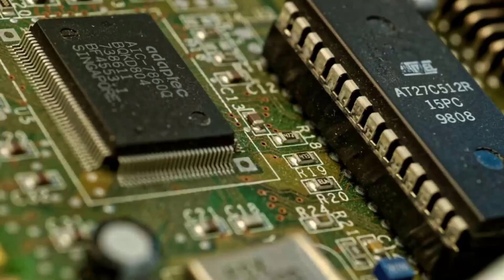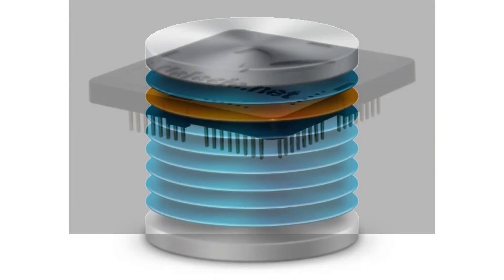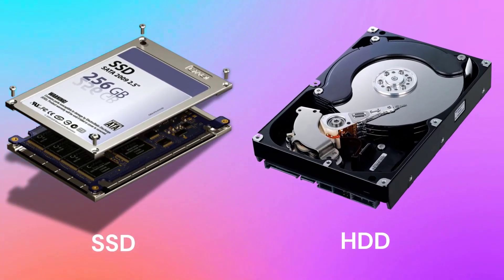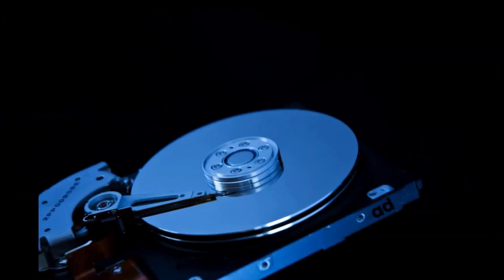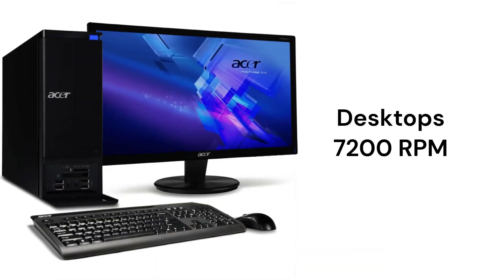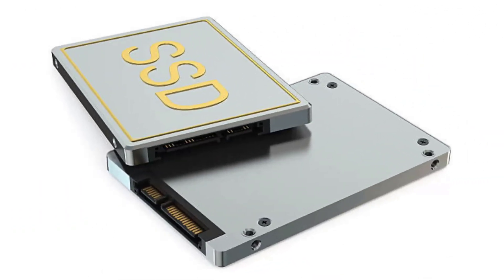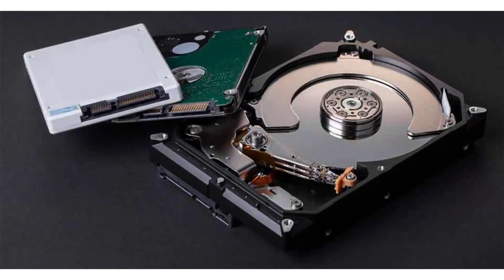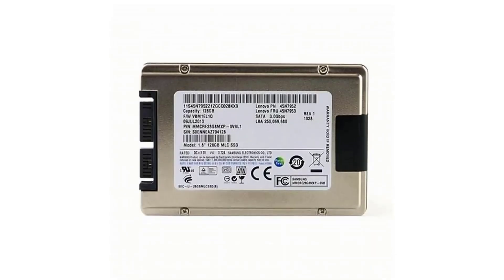SSD vs HDD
Here is a Quick Comparison between HDD and SSD!